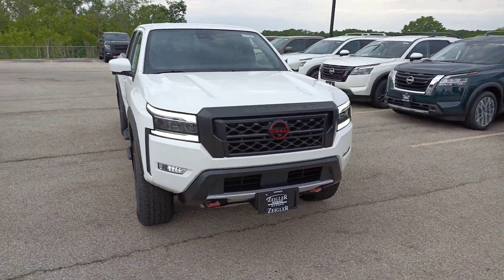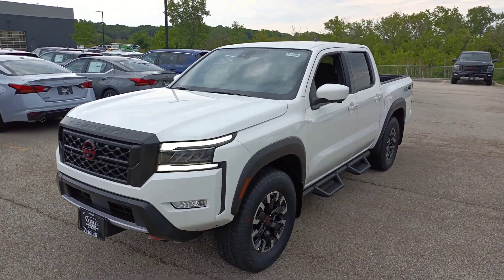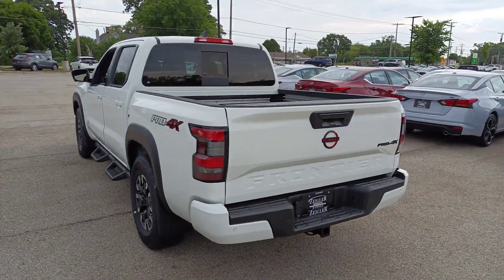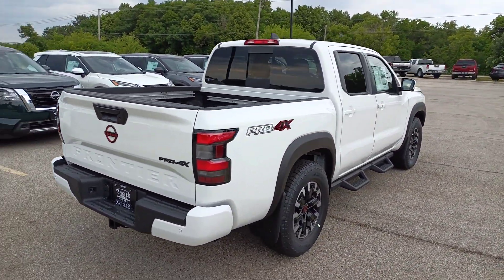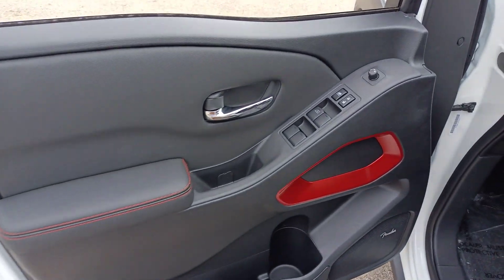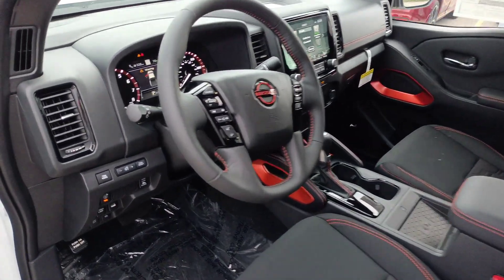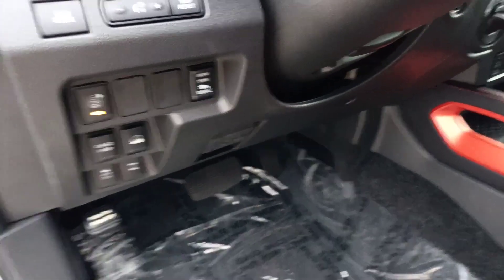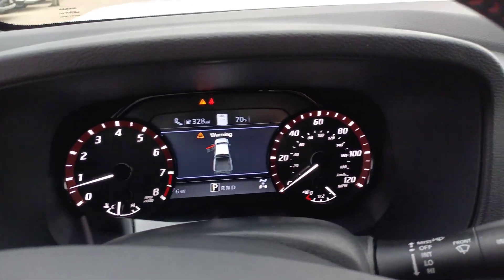2023 Nissan Frontier Gurnee Waukeegan, Chicago, Kenosha, Schaumburg L22786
Glacier White Used 2023 Nissan Frontier PRO-4X available in 3175 Grand Avenue, Lindenhurst, Illinois at  Zeigler Nissan of Gurnee. Servicing the Gurnee, Waukeegan, Chicago, Kenosha, Schaumburg, IL area.

Frontier PRO-4X
2023 Nissan Frontier PRO-4X - Stock#: L22786

2023 Nissan Frontier PRO-4X 4WD Glacier White ++NISSAN CERTIFIED++ 4WD 120V Power Outlet in Bed 120V Power Outlet in Rear Center Console 17 Alloy Wheels 4-Wheel Disc Brakes 6 Speakers ABS brakes Air Conditioning AM/FM radio: SiriusXM Anti-whiplash front head restraints Automatic temperature control Bed Under-Rail Lighting Blind Spot Warning Brake assist Bumpers: body-color Delay-off headlights Driver door bin Driver vanity mirror Dual front impact airbags Dual front side impact airbags Electronic Stability Control Electronic Tailgate Lock Emergency communication system: NissanConnect Services Fender Audio Package Fender Premium Audio System w/10 Speakers Front anti-roll bar Front Bucket Seats Front Center Armrest Front dual zone A/C Front fog lights Front reading lights Front wheel independent suspension Fully automatic headlights Heated Front Seats Heated Outside Mirrors Heated Steering Wheel High Beam Assist (HBA) Illuminated entry Illuminated Kick Plates Intelligent Around View Monitor (I-AVM) Intelligent Cruise Control Knee airbag Lane Departure Warning System Leather Shift Knob Low tire pressure warning Navigation system: Nissan Navigation with Voice Recognition Occupant sensing airbag Off-Road Protection Package Off-Road Style Step Rails Overhead airbag Overhead console Panic alarm Partial Under-Seat Storage Delete Passenger door bin Passenger vanity mirror Power door mirrors Power driver seat Power steering Power windows PRO Convenience Package PRO Embroidered Premium Cloth Seat Trim PRO-4X Carpeted Floor Mats PRO-4X Mud Flaps Radio data system Radio: SXM/AM/FM/AUX/USB Audio System w/6 Speakers Rear anti-roll bar Rear Automatic Braking (RAB) Rear Cross Traffic Alert (RCTA) Rear seat center armrest Rear Sonar System Rear step bumper Remote Engine Starter Remote keyless entry Security system Speed control Speed-sensing steering Split folding rear seat Spray-In Bedliner Steering wheel mounted audio controls Tachometer Technology Package Tilt steering wheel Tow Package: Hitch Tow Harness Traction control Trailer Hitch w/Wiring Harness Trip computer Utili-Track System Variably intermittent wipers Voltmeter Wireless Charging For Personal Devices. Odometer is 2614 miles below market average! brNissan Certified Details:br * Warranty Deductible: $100br * Transferable Warrantybr * 167-Point Inspection Process 7 Year/100000 Mile Limited Warranty 24/7 Hour Roadside Assistance Carfax Vehicle History Report Plus 1 Year Pre-Paid Maintenance Included.brbrbrAt Zeigler Nissan of Gurnee we take pride in treating our customers like family ensuring that your experience is one that you will never forget. Every vehicle has been through a multi-point safety inspection and professionally cleaned and disinfected for your protection. We are proud to service customers in Gurnee Crystal Lake Libertyville Glendale Heights Kenosha Chicago and all surrounding Chicagoland areas. See dealer for complete details dealer is not responsible for pricing errors. Price may exclude certain taxes fees and/or charges. See dealer for details. The value of used vehicles varies with mileage usage and condition. Book values should be considered estimates only. Some of our used vehicles may be subject to unrepaired safety recalls. Check for a vehicles unrepaired recalls by VIN FOR A GREAT EXPERIENCE.